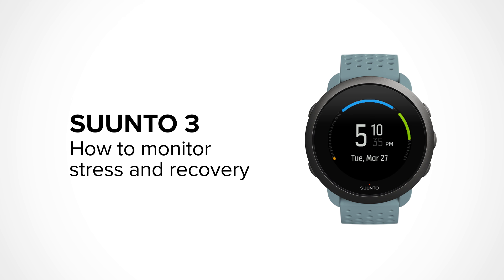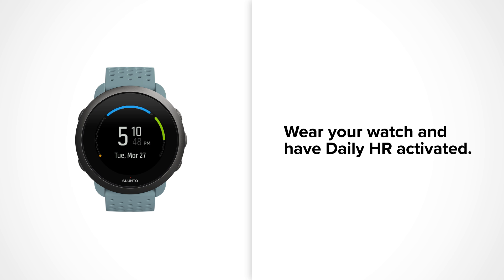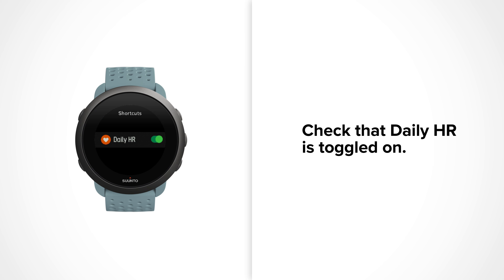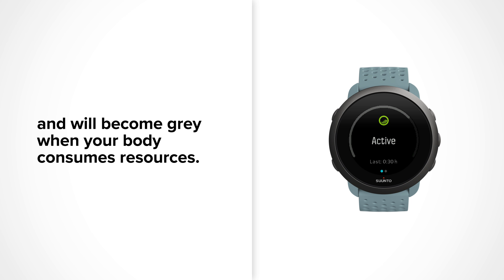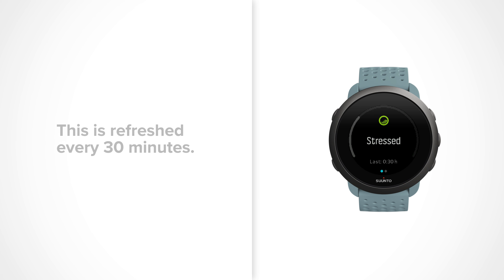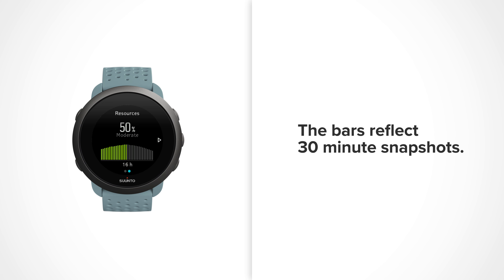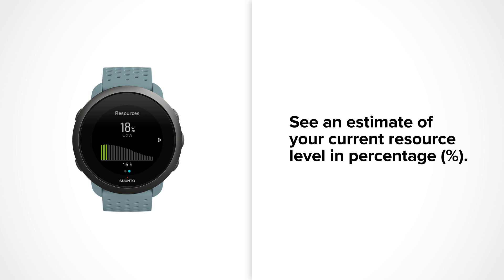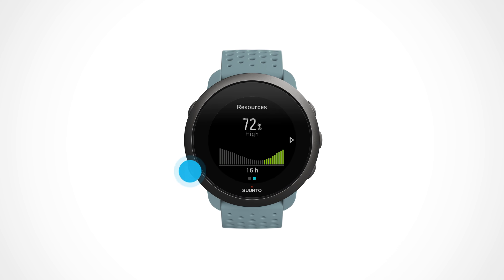Suunto 3 - How to monitor your stress and recovery levels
Suunto 3 will give you insights on your energy levels during the day. Learn how to activate stress and recovery monitoring and check your resource levels.